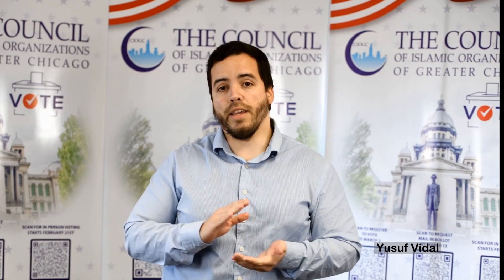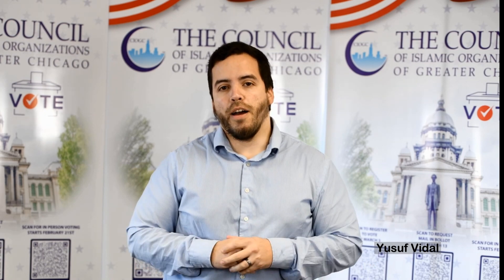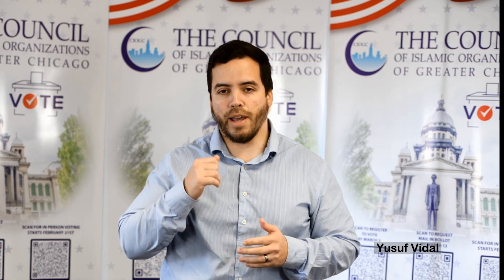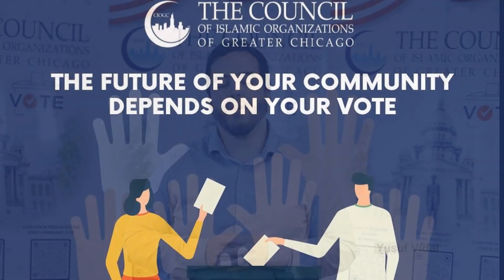Voter registration | Yusuf Vidal